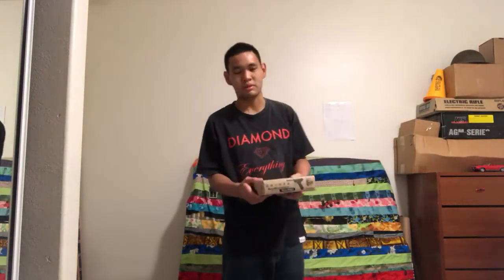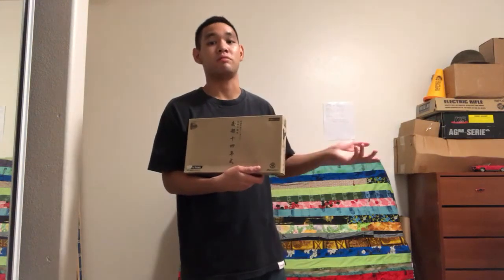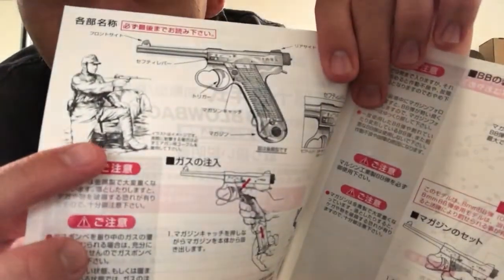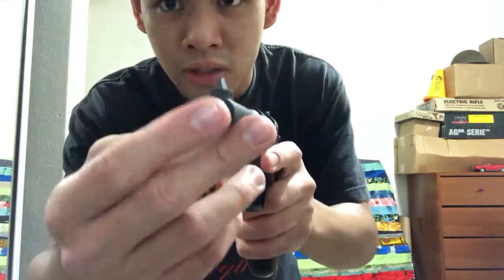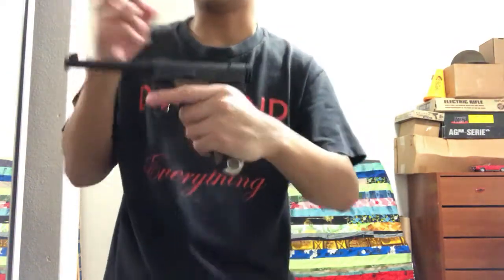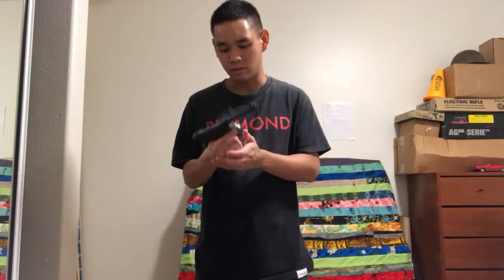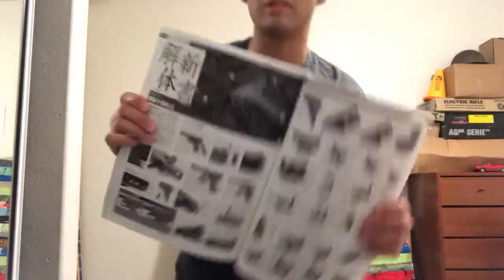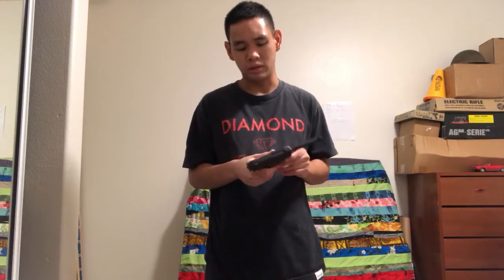Marushin Type 14 Nambu 8mm Early War Flat Finish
My first 8mm Airsoft Gun. Firing Report to come. Bought it off HopUp App.